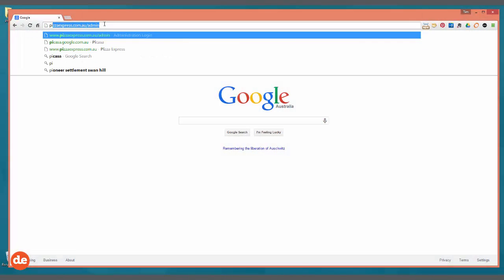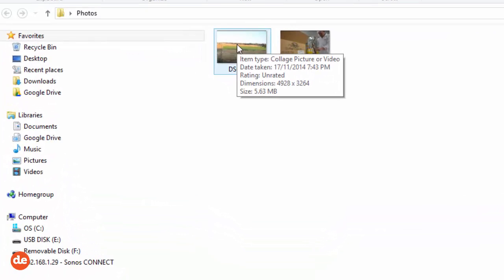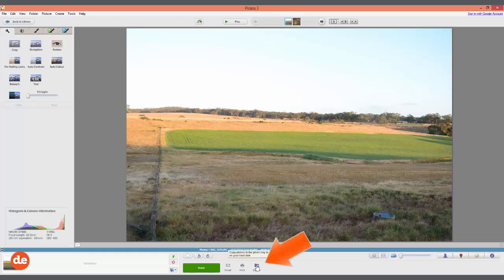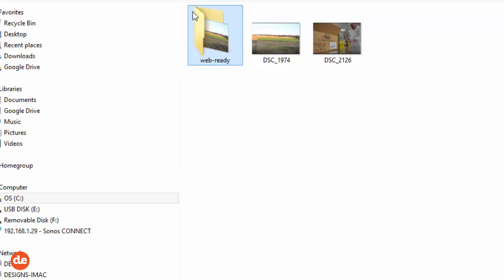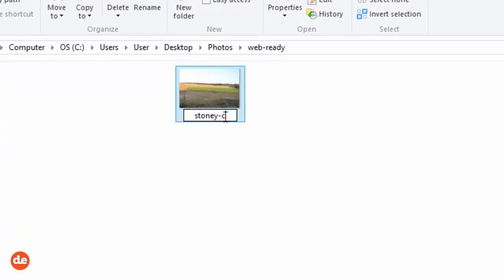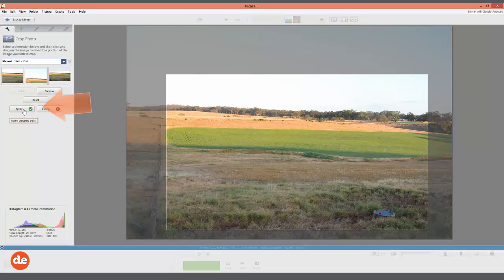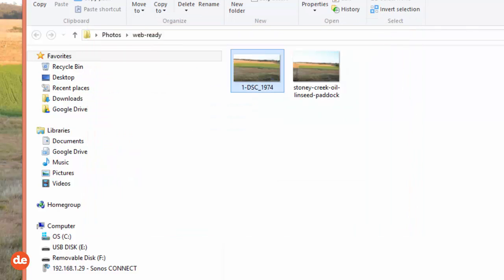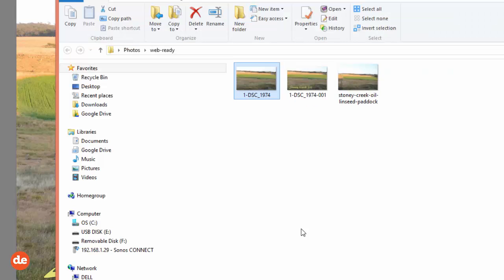Preparing images for the web using Picasa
DE Client Training 101 - Picasa is a free online tool that resizes, crops and prepares images for the web.